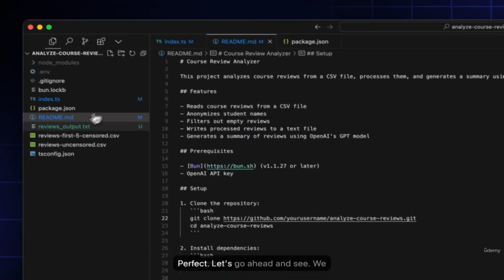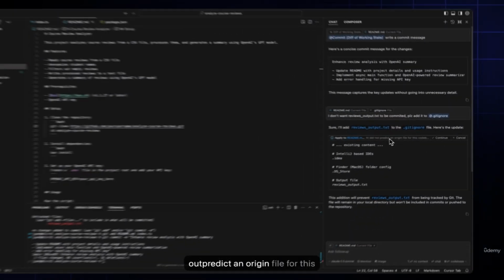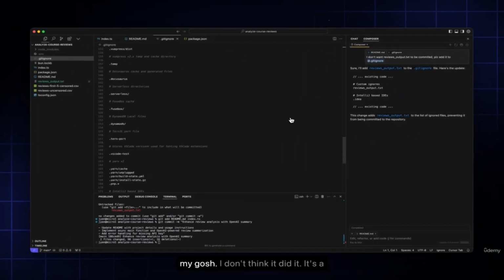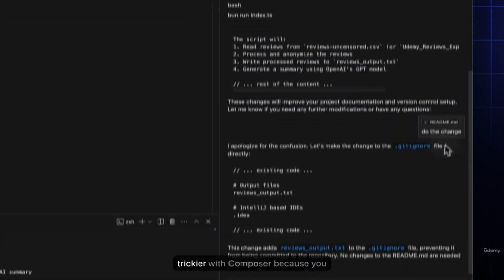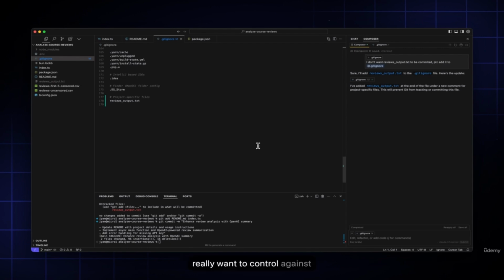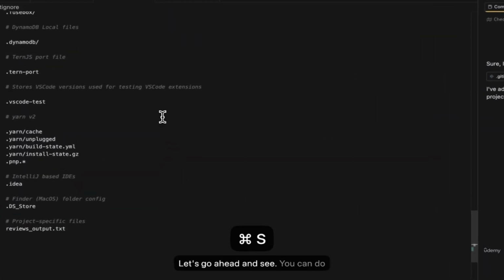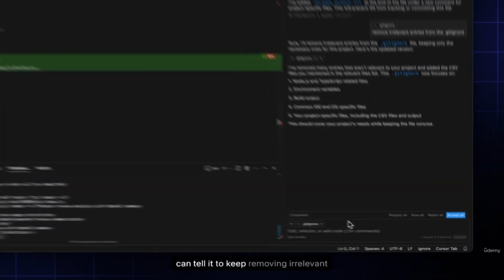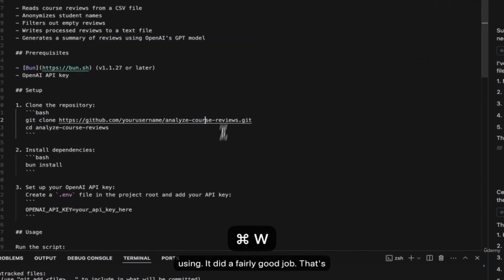Cursor Composer Tutorial: Chat vs. Composer & Context Management (2026)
Why does Cursor AI sometimes apply code edits to the wrong file? What is the real difference between Cursor Chat and Cursor Composer?

In this 4-minute practical developer tutorial, learn the essentials of Context Management in Cursor Composer: why feeding irrelevant files confuses the LLM like a junior developer, how to keep prompts minimal to save tokens, and how to intelligently refactor project files (like .gitignore) using package.json dependencies!

⏱️ Timestamps / Chapters:
00:00 - Introduction: Why Context Management Matters in Cursor AI
00:30 - Cursor Chat vs. Composer: The Danger of Applying Multi-File Edits in Chat
01:10 - Switching to Composer: What Happens When You Pass Unrelated Files
01:50 - The "Junior Developer" Metaphor: Why Context Clutter Confuses LLMs
02:45 - The Minimum Viable Context Rule: Saving Tokens & Preventing Hallucinated Edits
03:10 - Smart Refactoring: Cleaning Up .gitignore Based on Project Dependencies
03:50 - Passing package.json & index.ts: Letting Cursor Detect Active Libraries
04:05 - Verifying the Cleaned Diff: Keeping Only What Your App Truly Needs!

🎬 Complete Cursor AI Series on Our Channel:
• Part 1: Cursor Composer & Context Management (You are here)